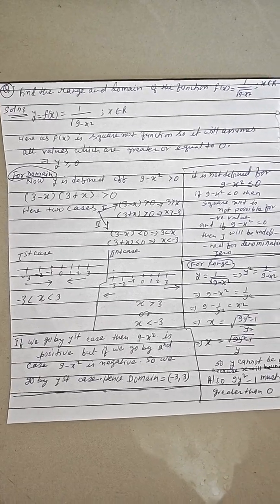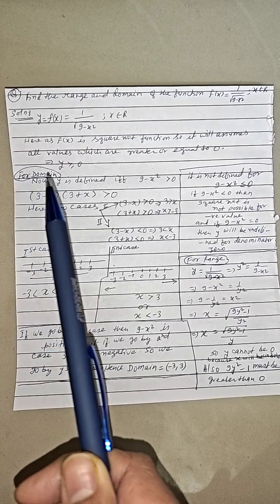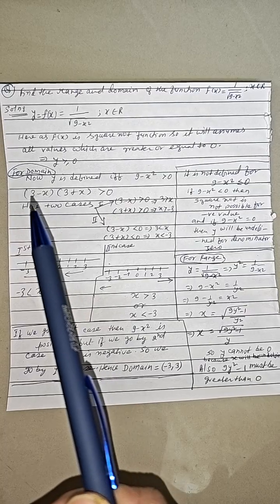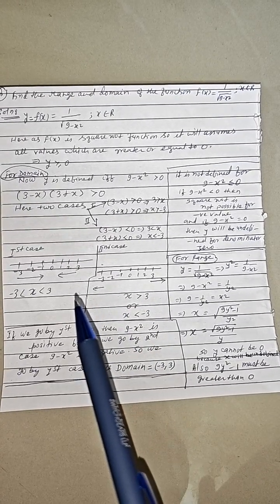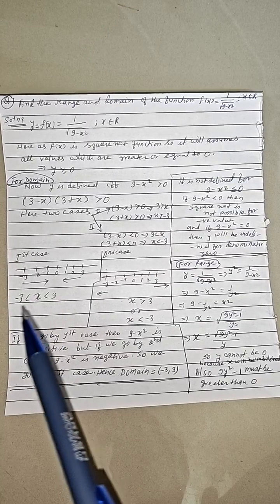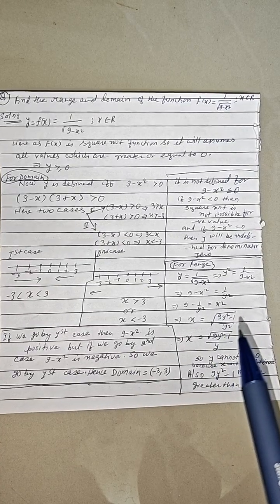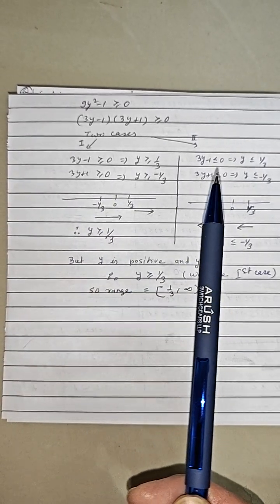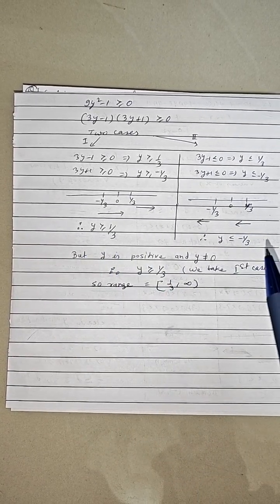To find domain and range of 1/✓(9-xsquare) the basic idea fully explained 11th Maths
domain/range of 1/✓(9-xsquare) 11th Maths